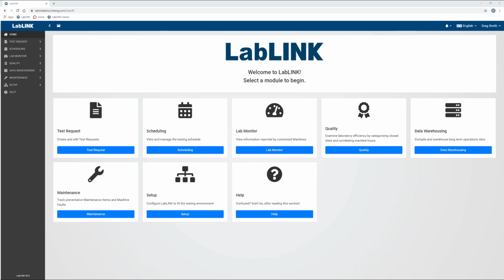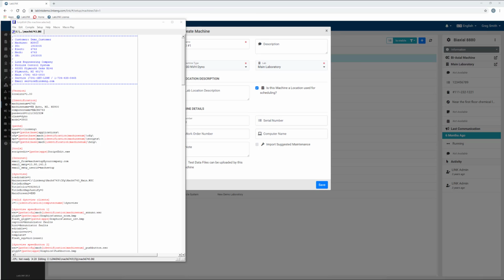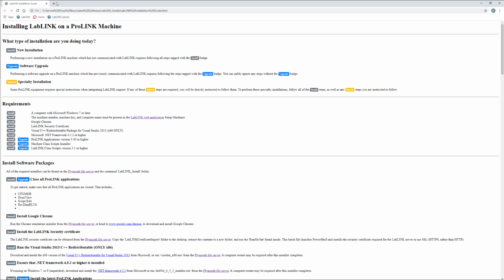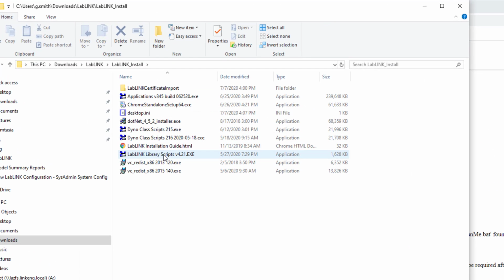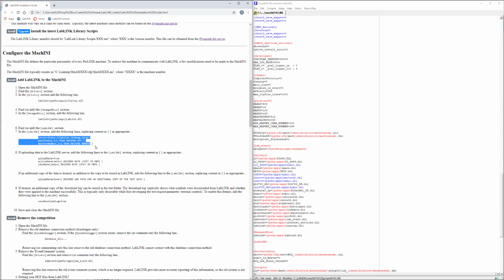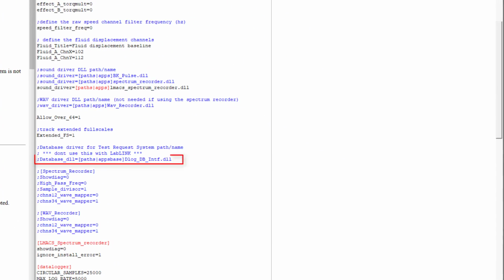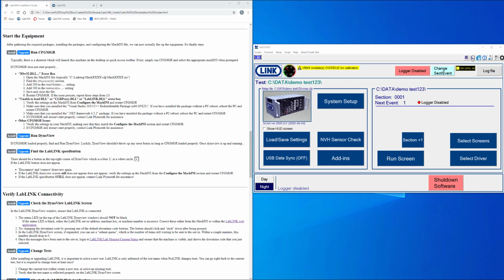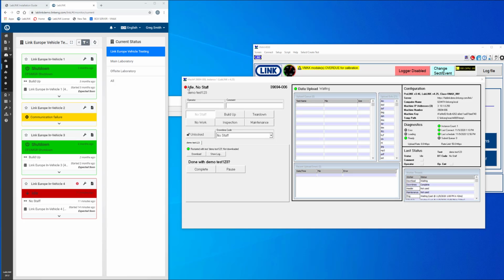Installing LabLINK on a ProLINK Machine